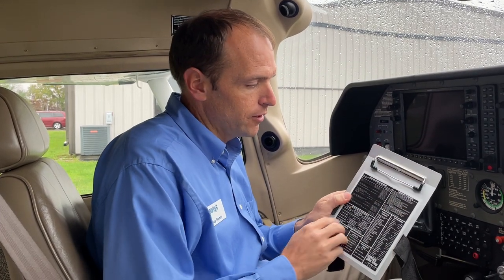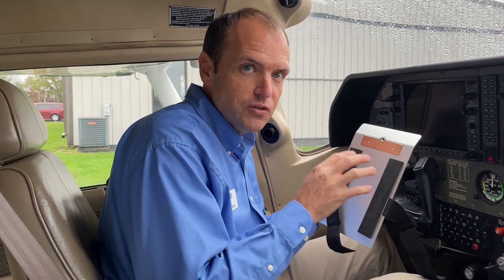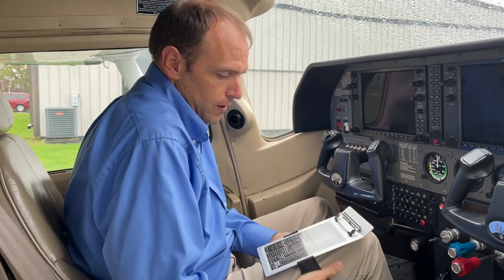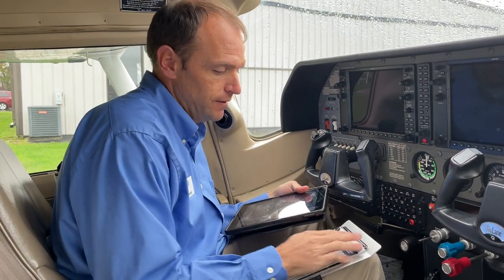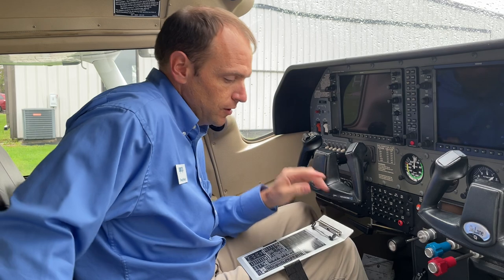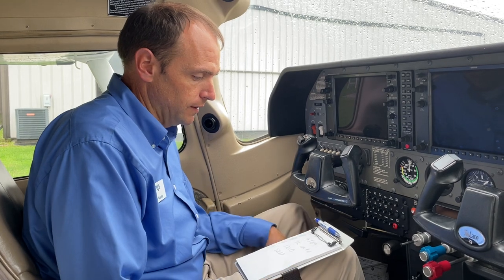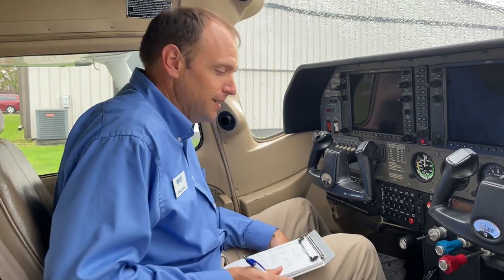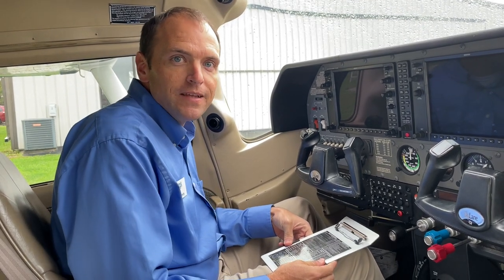Sporty's Classic Pilot Kneeboard - Hands-on Demo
This simple, durable kneeboard provides an easy-to-use platform for your leg. Here's why we like it so much.

Constructed with a thick, aluminum plate with a single bend to increase strength, this classic design has been around longer than the DC-3. A single, metal clip with protective plastic corners holds checklists, charts, notes, or even a tablet. Two strips of foam backing help to provide stability when mounting to your leg. An adjustable elastic strap provides just the right amount of tension.

Features:
• Extra-thick aluminum board with foam backing
• Elastic strap with hook and loop closure
• Includes a VFR placard
• Measures 6” x 9” and weighs less than 9 ounces.

Placard includes light gun signals, ICAO alphabet, flight plan sequence, mandatory reporting points, transponder codes, cruising altitudes and more.